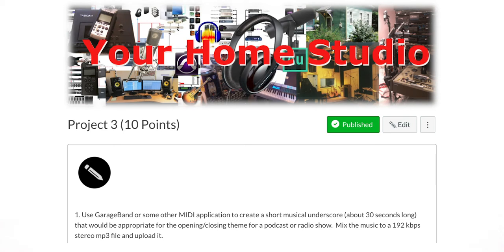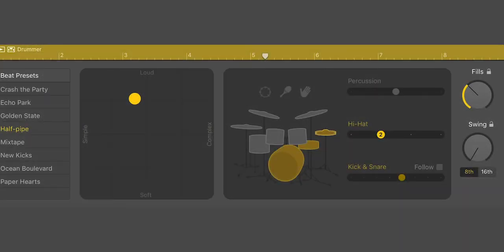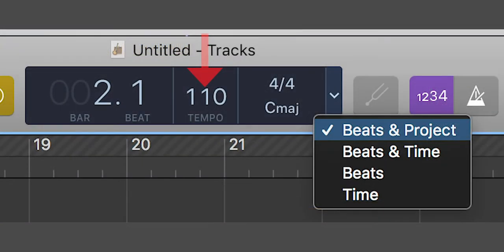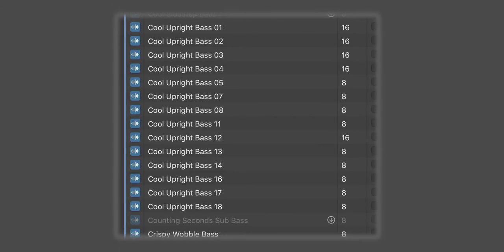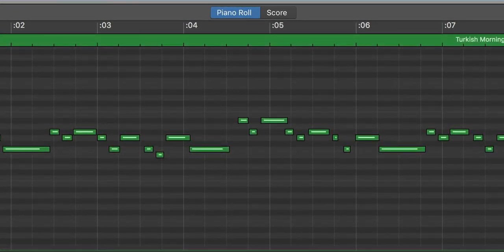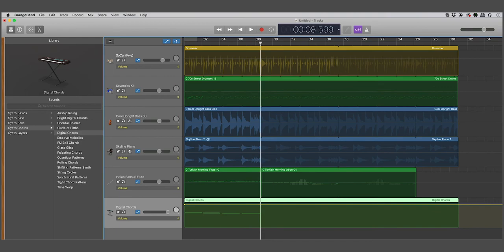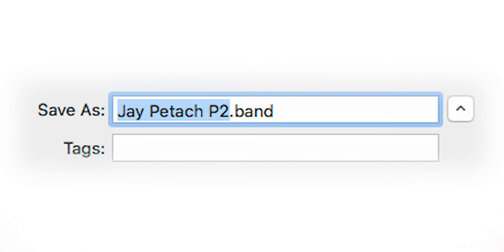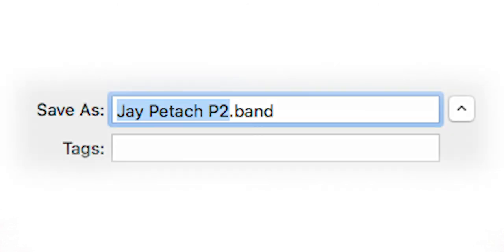Online Video for YHS Project 3 GarageBand Version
This video will help guide you through Project 3 for Your Home Studio.